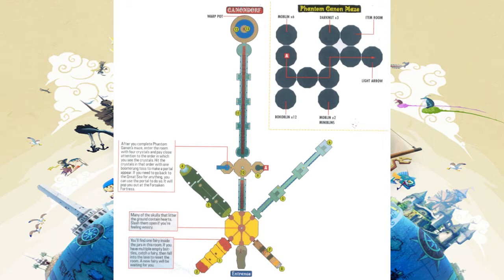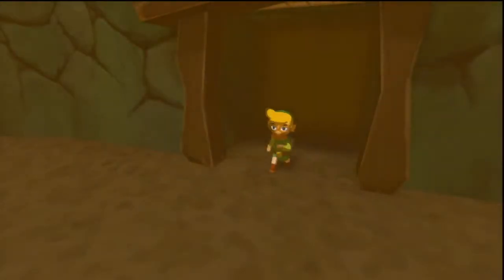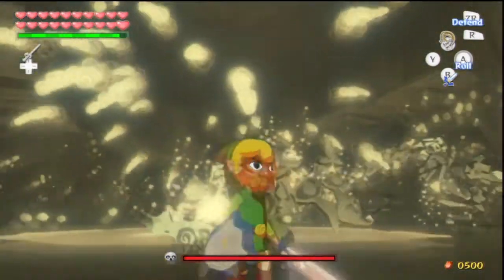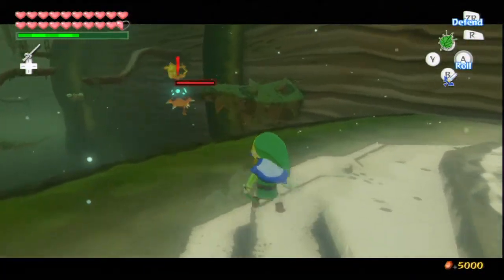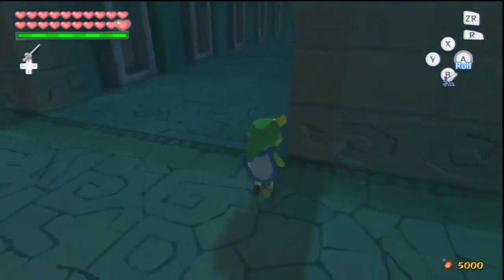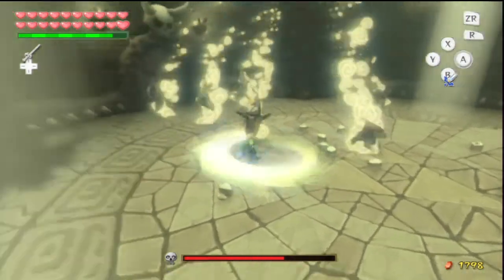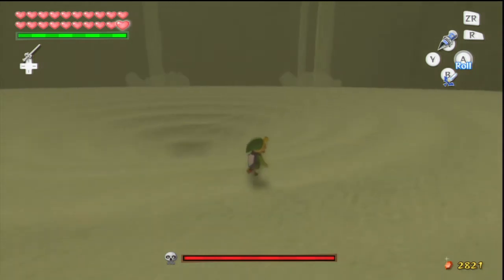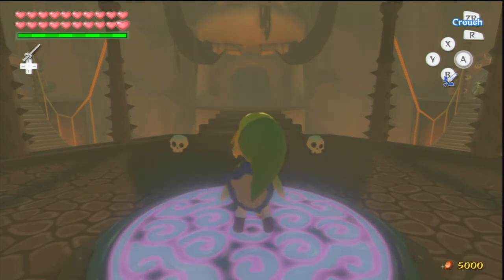Let's Play The Legend of Zelda: The Wind Waker HD Episode 67: Ganon's Tower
We take on our last dungeon, Ganon's Tower.